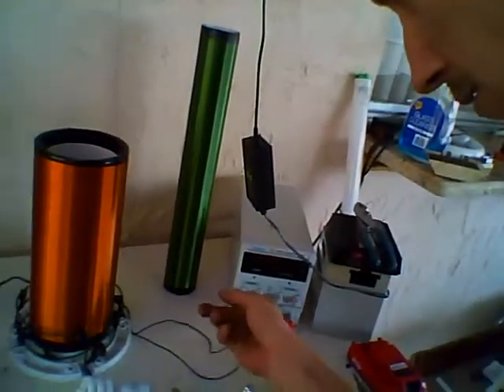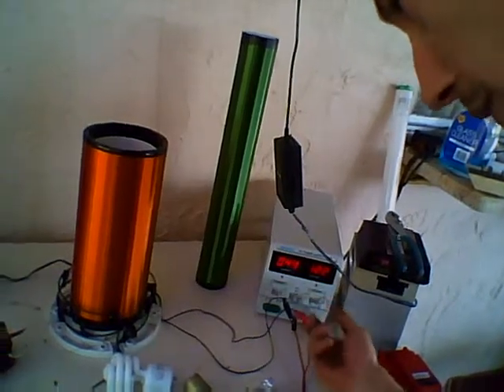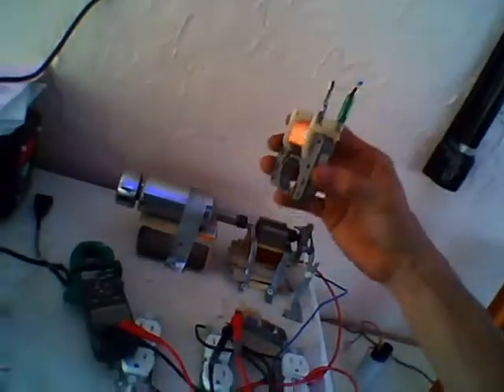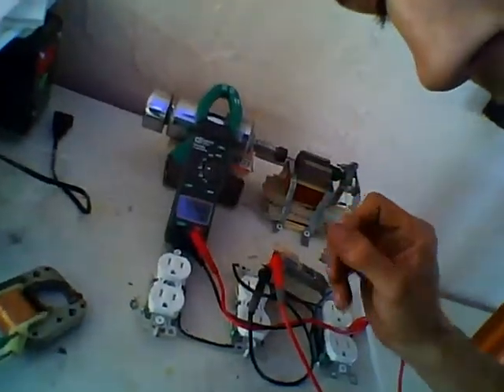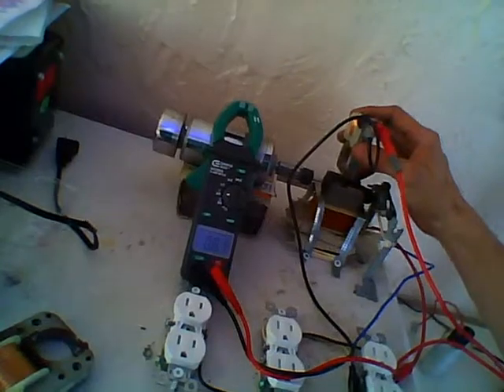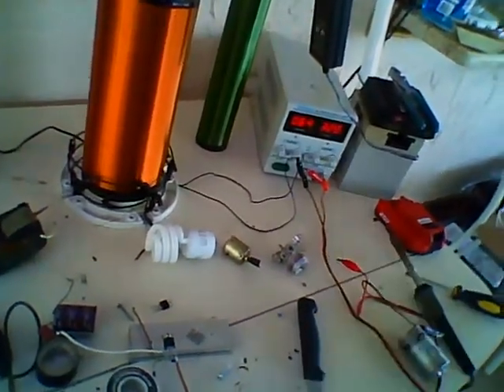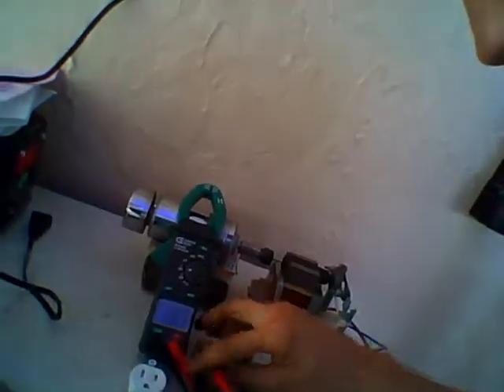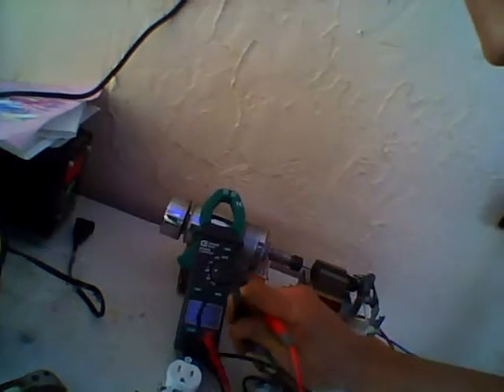More power by bringing extra coil near motor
I was messing around when I came across this. let me know what you think...